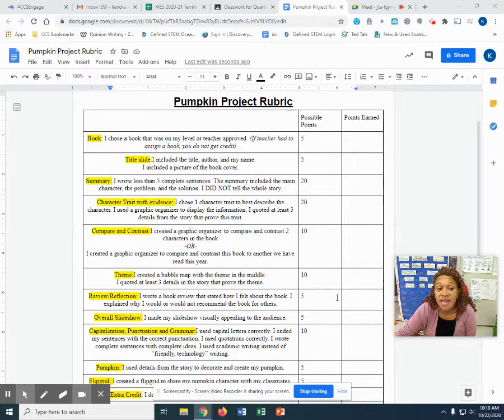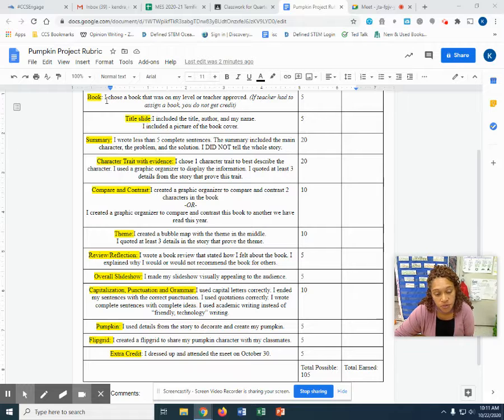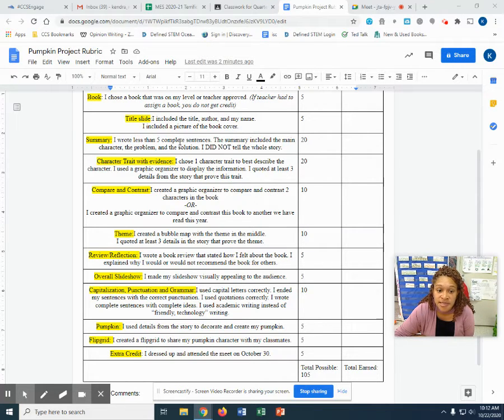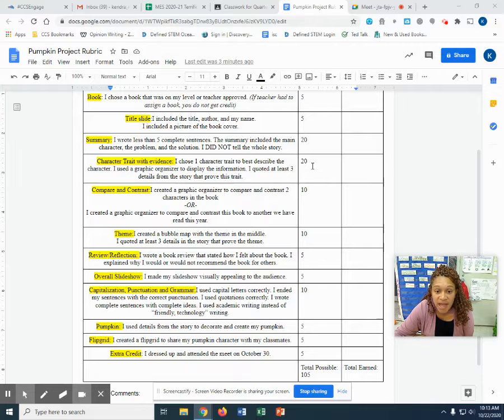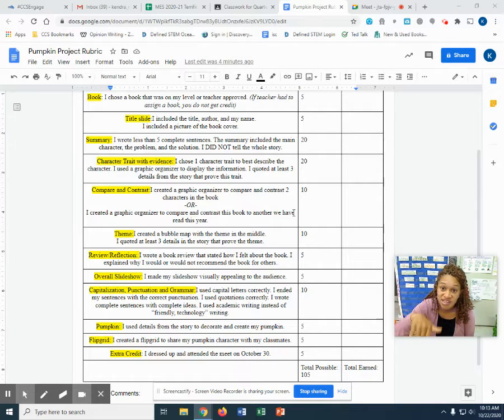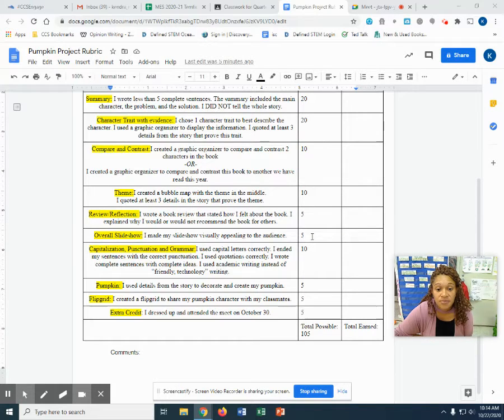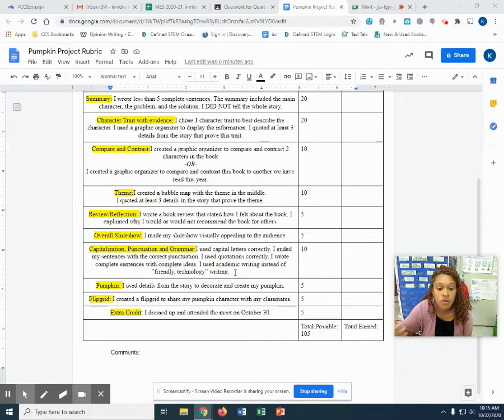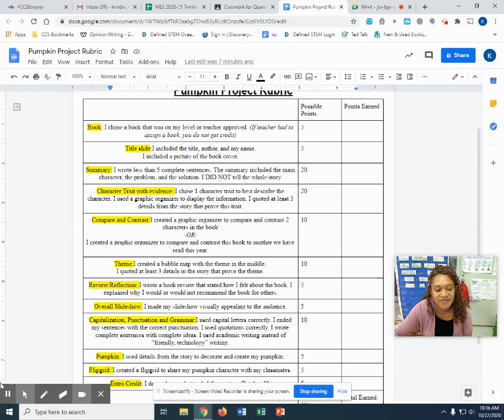Pumpkin Project Rubric